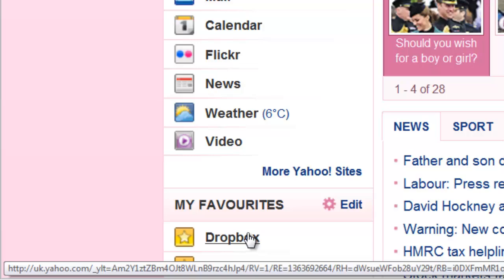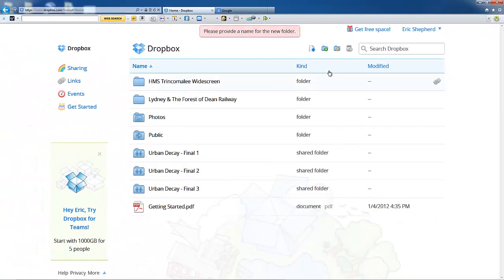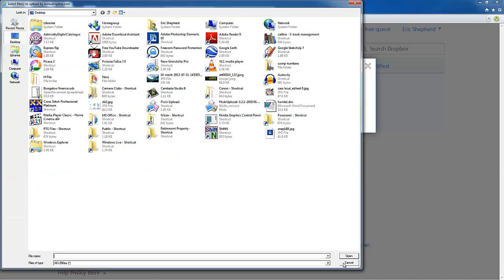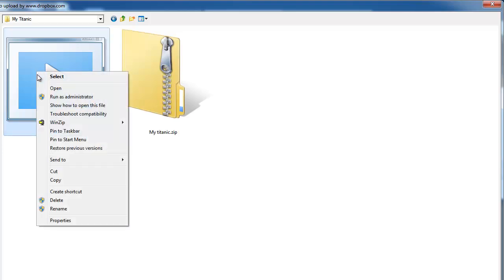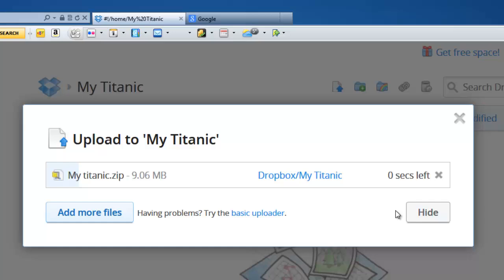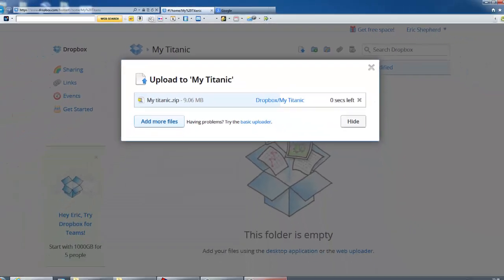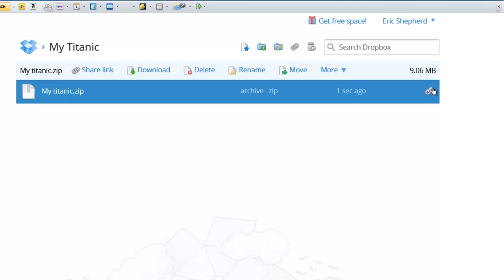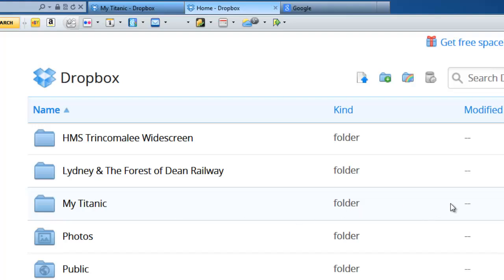Uploading to Dropbox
Description of how I use Dropbox.